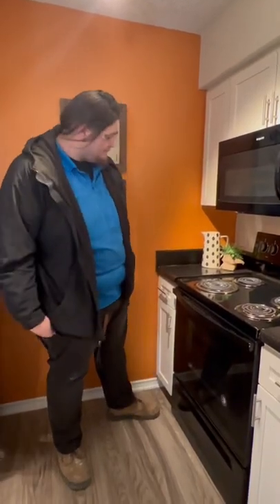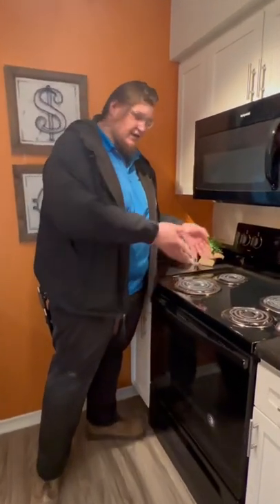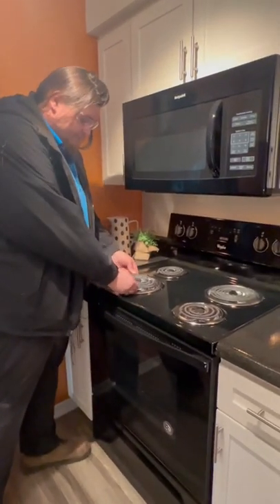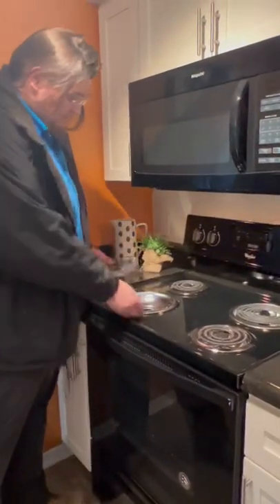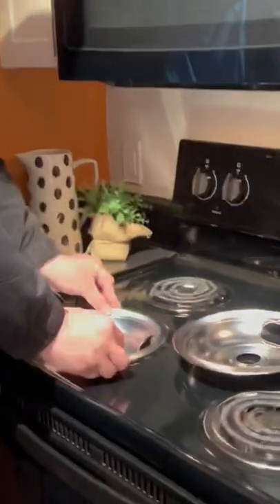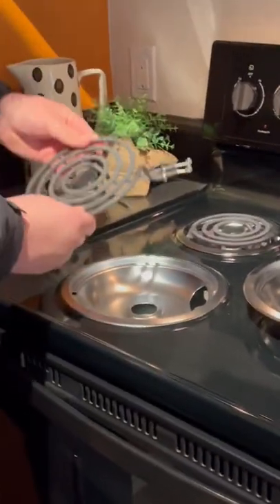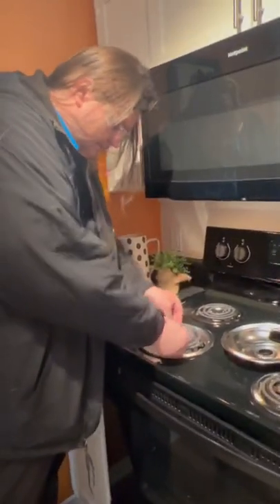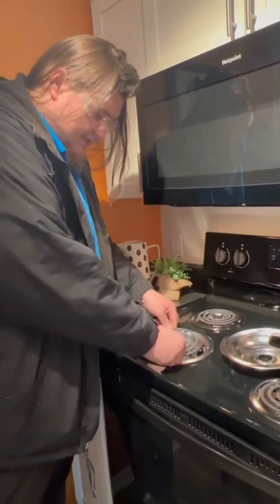How to Replace Drip Pans